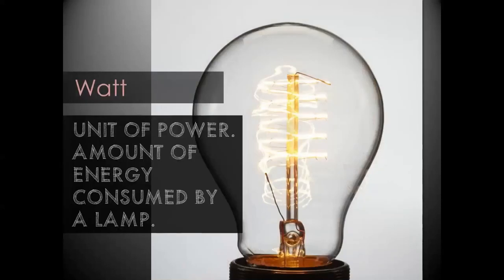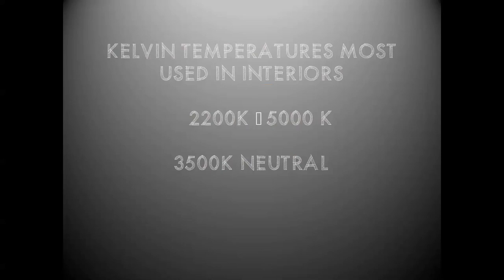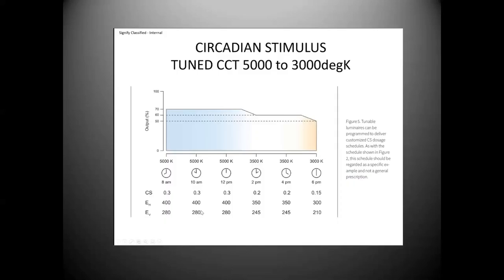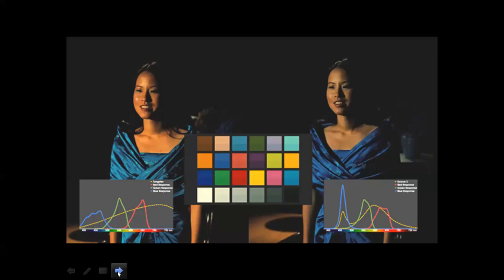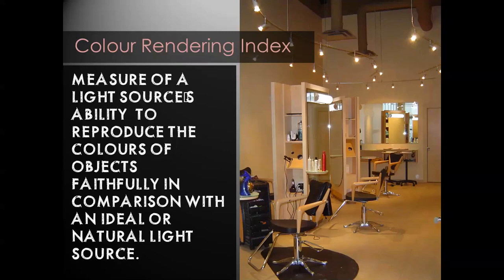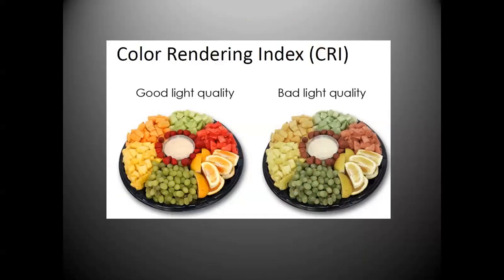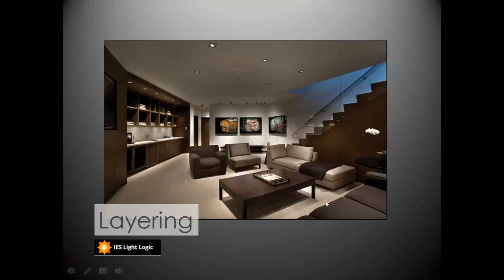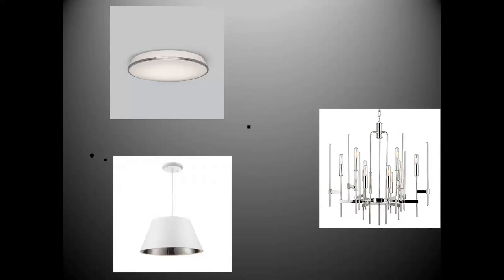Modern Lighting 5-2020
We are in a lighting revolution where keeping up with technology and the changes to lighting can be overwhelming. What is new in lighting and how should we be designing it into our kitchens and bathrooms?

Lighting is important to enhance the finishes you choose. Reflective surfaces can be challenging as glare may become a factor. This is also important from a wellness perspective.

How are we lighting spaces differently with all the screen time occurring in our home environments? What are the latest trends we are seeing in kitchen and bath lighting functionally as well as aesthetically? How does the color of light impact our finishes in positive or negative ways?

This session will focus on understanding all of these concepts and having the ability to design and implement them into kitchen and bath projects.